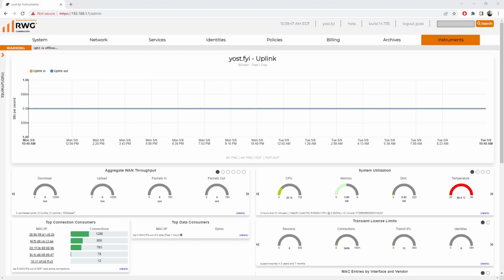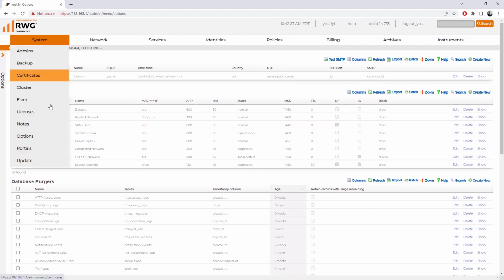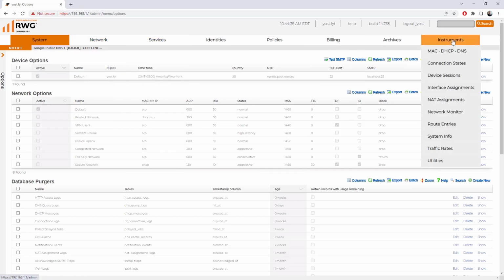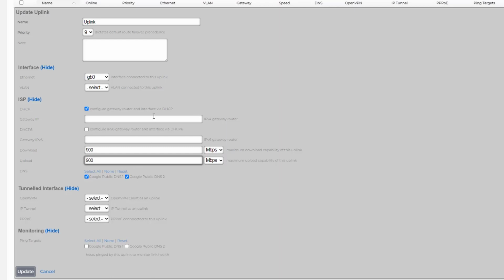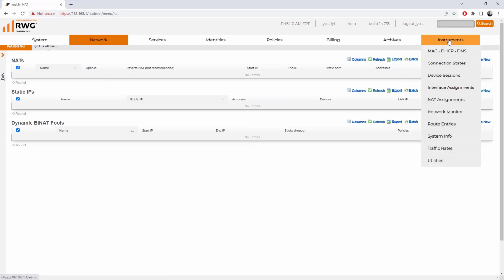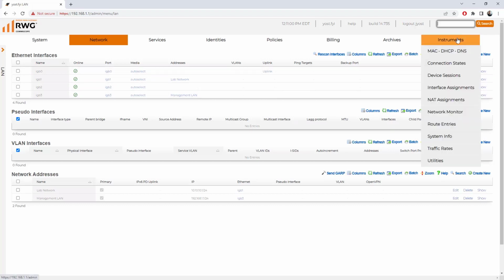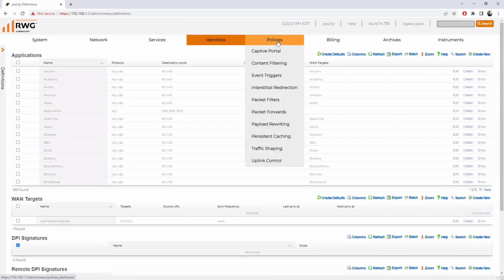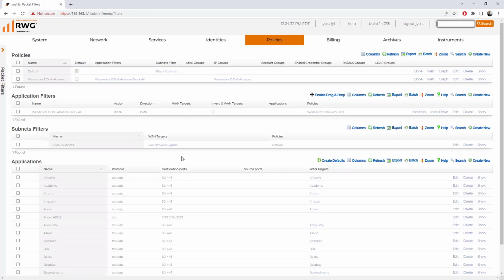RUCKUS WAN Gateway (RWG) Tour and Basic Configurations